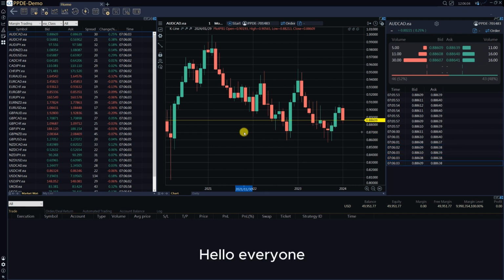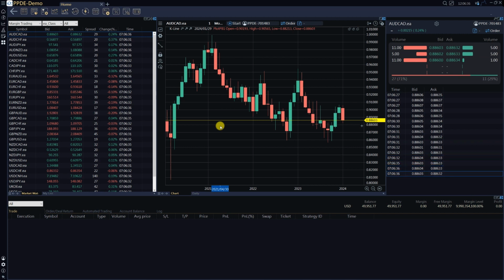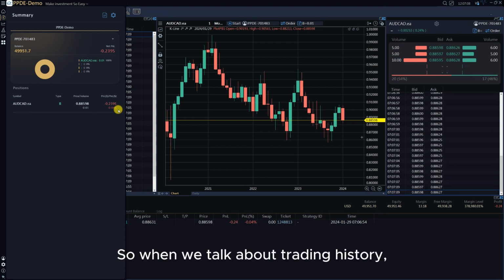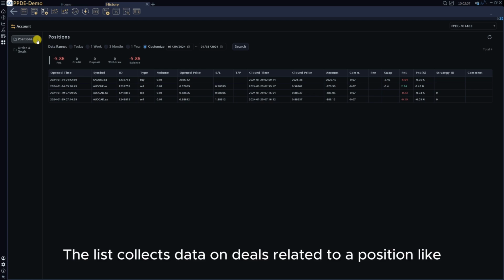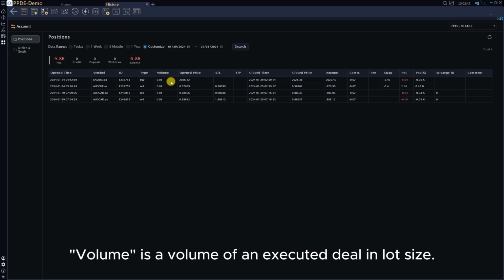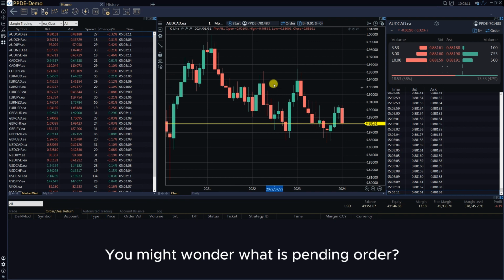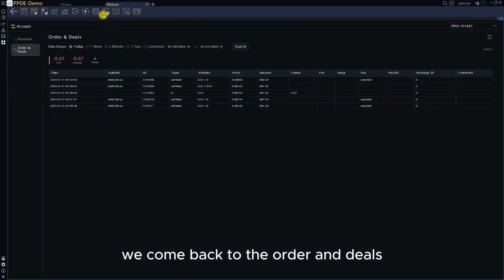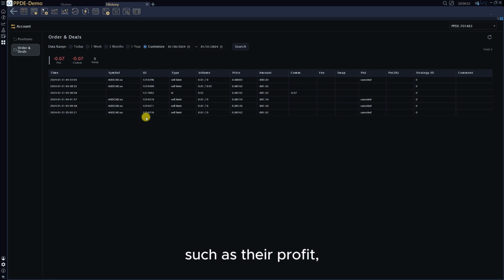[System Menu] Home & Summary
EzQT

YOUTUBE CHAPTERS
00:00 Home
00:30 Summary
01:21 History-Positions
02:28 History-Order & Deals